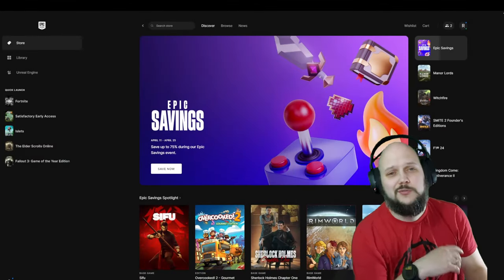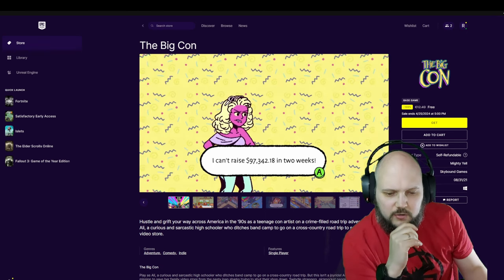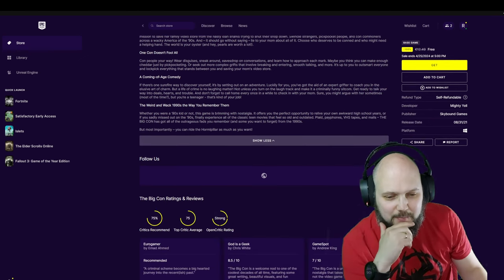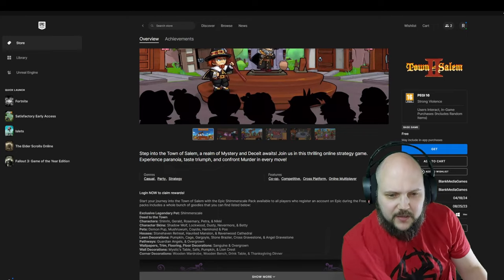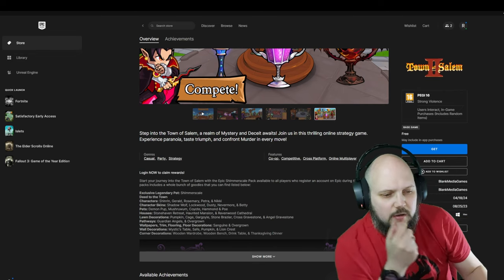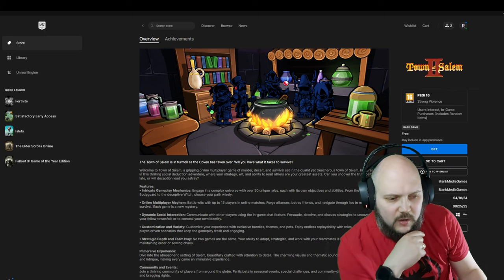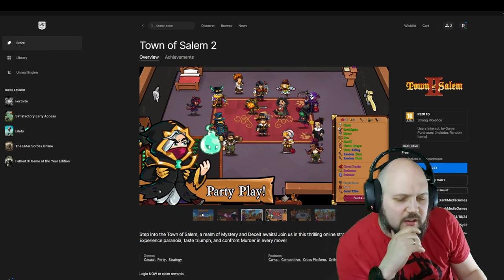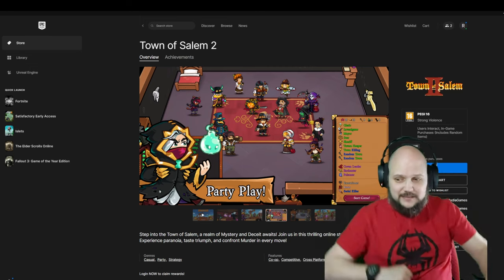Found for Free - Epic Games Store: The Big Con & Town of Salem 2 | Redshirts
Games that we can get for free!!! untill April 25th
The Big Con & Town of Salem 2